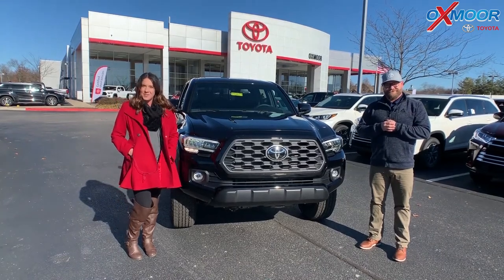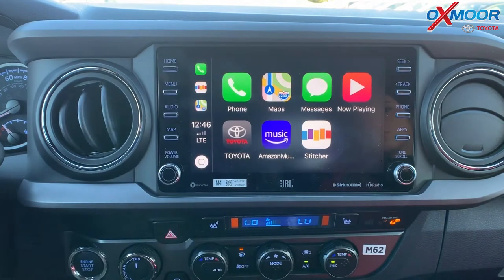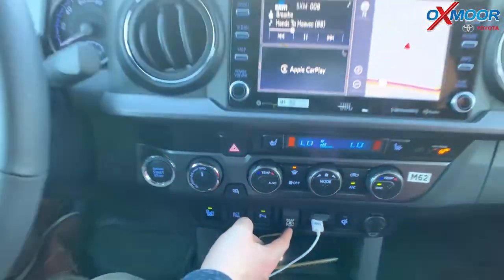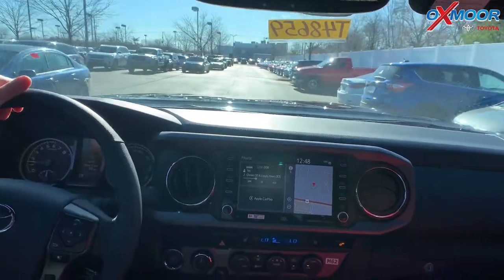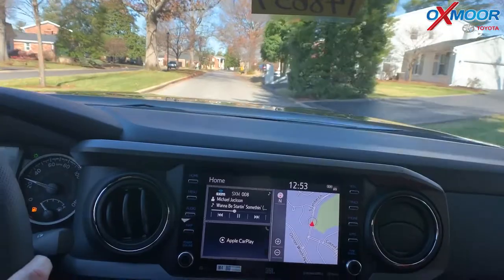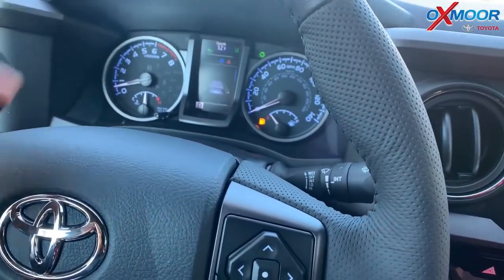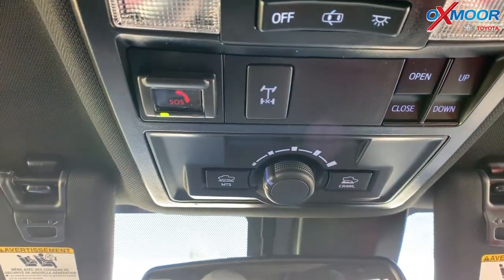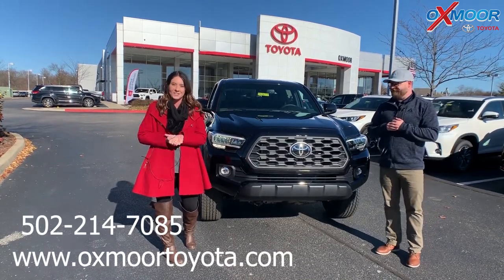2020 Toyota Tacoma TRD Off Road, For Sale, Oxmoor Toyota, Louisville, KY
Chuck and Gabrielle take a 2020 Toyota Tacoma TRD Off Road for a test drive! We will show you some neat features and what this vehicle can do!
The 2020 Toyota Tacoma is for sale at Oxmoor Toyota, located in Louisville, KY

Oxmoor Toyota
8003 Shelbyville Road